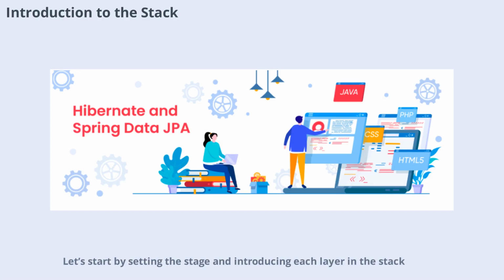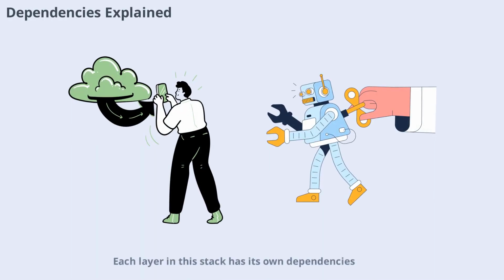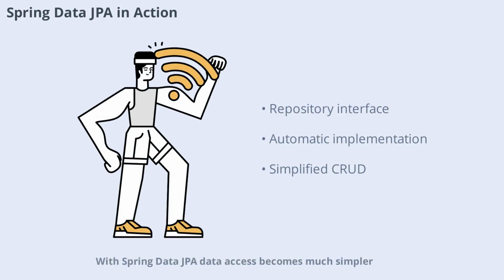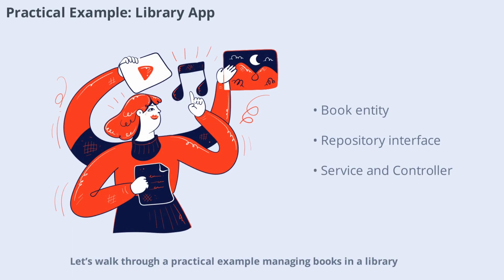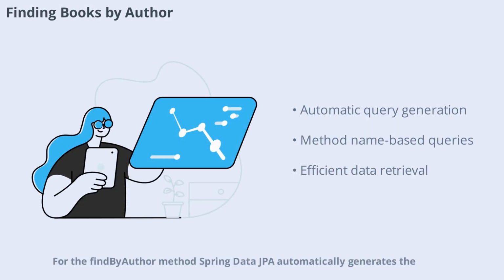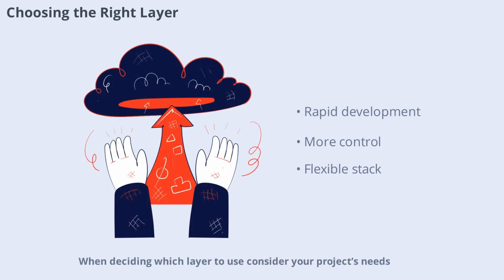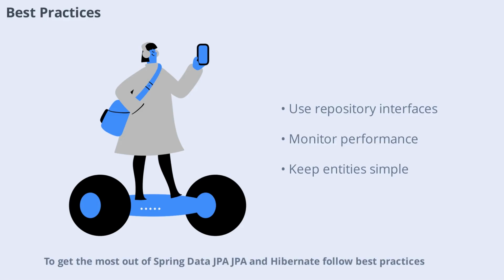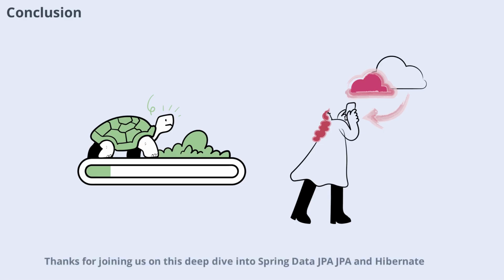Relationship between Spring Data JPA, JPA, Hibernate | Interview Ready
Spring Data JPA sits at the top of the stack. It’s designed to make database interactions in Java applications as simple as possible. By providing repository interfaces, it eliminates much of the repetitive code developers used to write for CRUD operations. Instead of manually handling queries and transactions, you can focus on your business logic, letting Spring Data JPA handle the rest. This abstraction is especially helpful in large projects where code maintainability and speed of development are crucial.

00:55
JPA, or Java Persistence API, is not a framework but a specification. It defines a standard way for Java applications to interact with relational databases using object-relational mapping (ORM). JPA outlines the interfaces and rules, but it doesn’t provide the actual implementation. This means you can choose from different providers, like Hibernate, to bring JPA’s capabilities to life in your application.

01:17
Hibernate is the most popular implementation of the JPA specification. It’s an ORM framework that handles the nitty-gritty details of mapping Java objects to database tables. Hibernate takes care of generating SQL statements, managing sessions, and ensuring data consistency. While it’s often used with JPA, Hibernate can also be used directly for more control over database interactions.

01:38
At the foundation of this stack is the relational database itself. This is where all your data is ultimately stored and retrieved. Whether you’re using Spring Data JPA, JPA, or Hibernate, the database remains the final destination for your application’s persistent data. Understanding this helps clarify why each layer exists and how they interact to make data access more efficient and manageable.

01:59
Let’s break down the architecture. Spring Data JPA sits at the top, providing the simplest interface for developers. Beneath it, JPA defines the standard for ORM. Hibernate, as a JPA provider, implements these standards and handles the actual database operations. Finally, the database stores the data. This layered approach allows flexibility and modularity, letting you swap out implementations or use layers independently as needed.